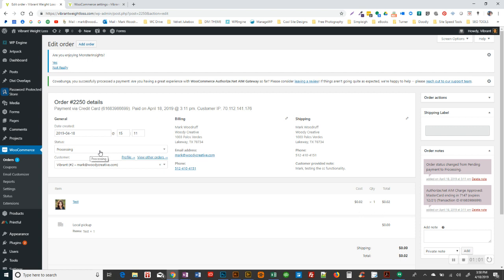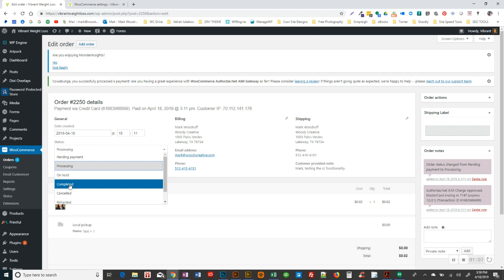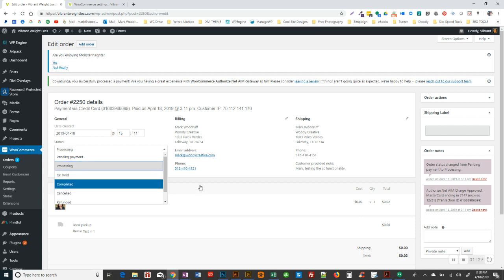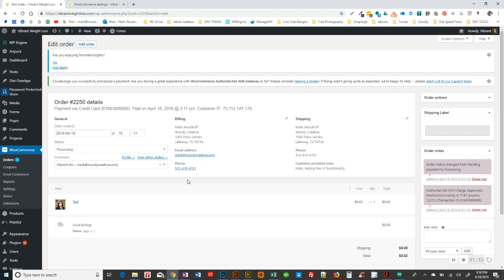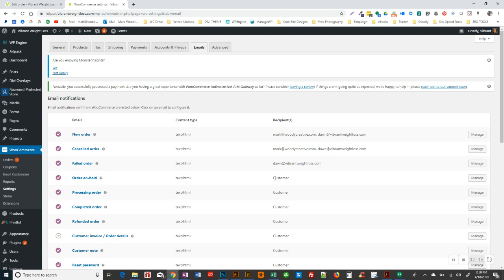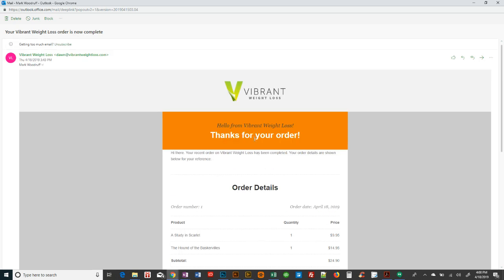VibrantWeightLoss.com: Quick tour of shopping cart back-end